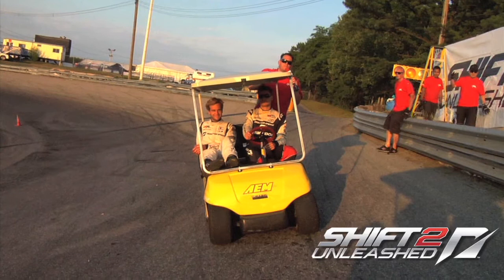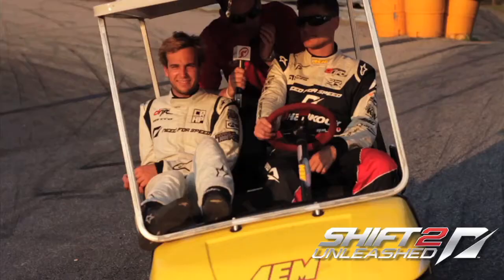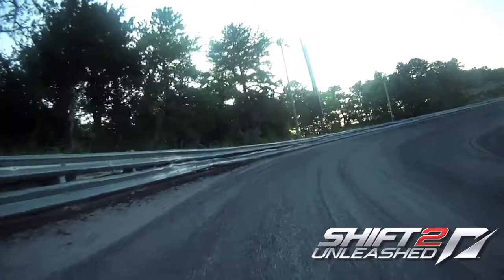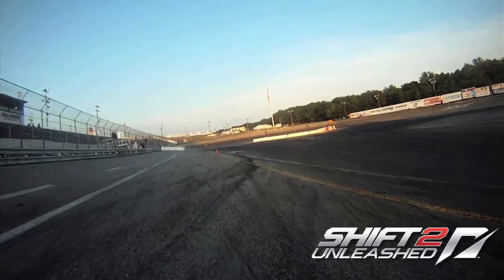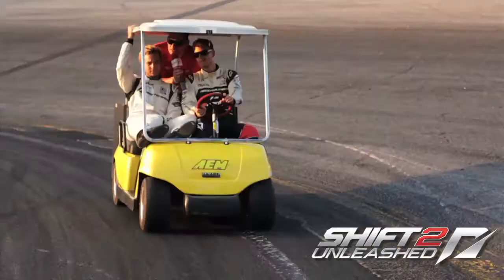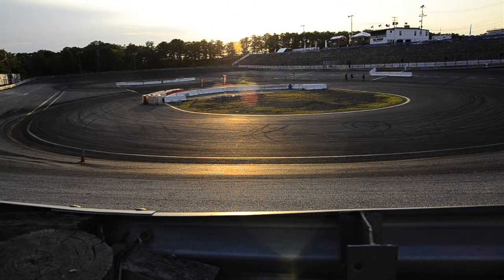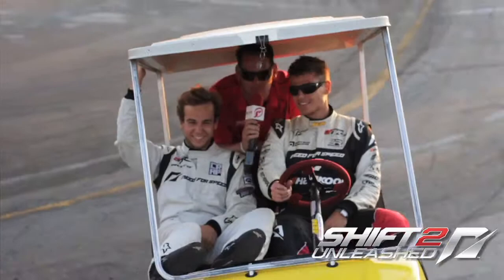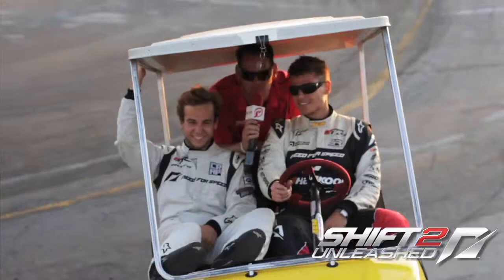Need For Speed Driver Perspective Segment: Round 4 NJ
Join Host Jarod Deanda as he talks with Fredric Aasbo and Matt Powers of Team Need for Speed about Wall Speedway course.